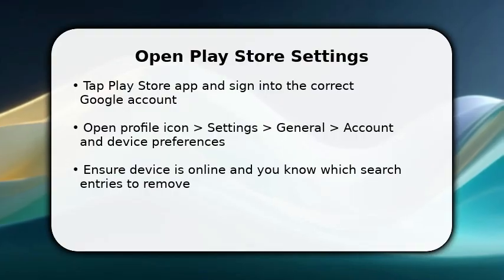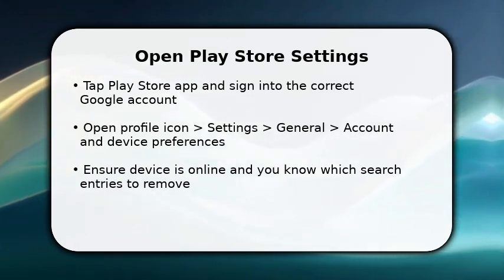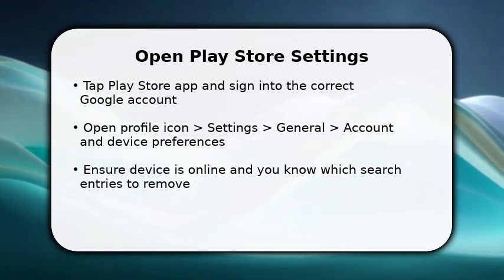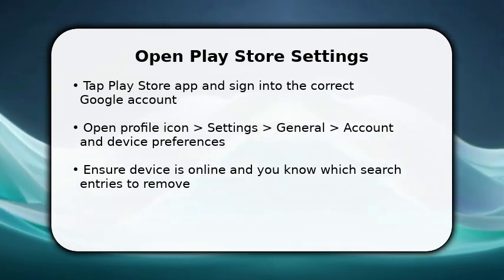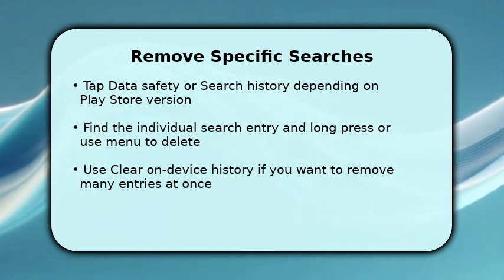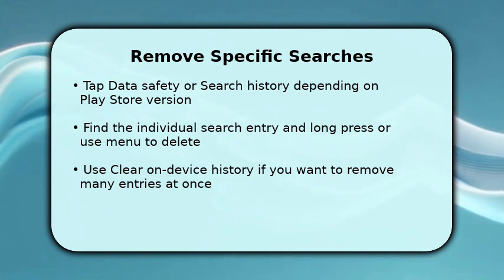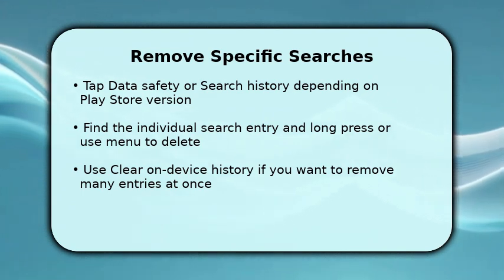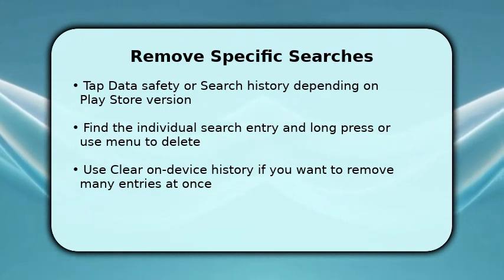How to Delete Play Store Search - Step by Step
Learn the easy steps to remove unwanted items from your Play Store search history with our comprehensive guide. Discover how you can manage and delete specific searches, clear cache data for a fresh start, or simply reset your entire browsing experience within Google's digital marketplace.

delete play store, clear google search history on android, remove items from Play Store search, manage Android Search settings, reset app searches in Play Store